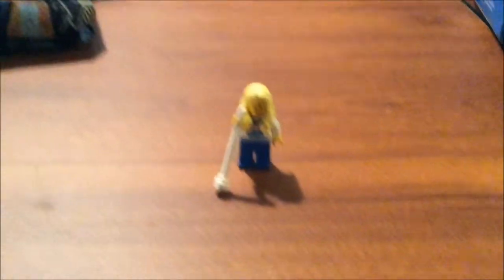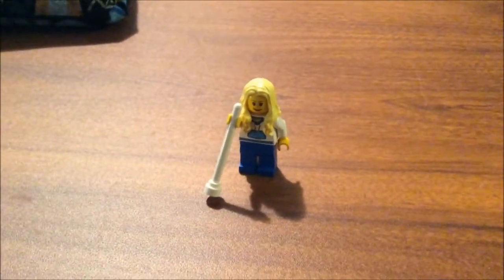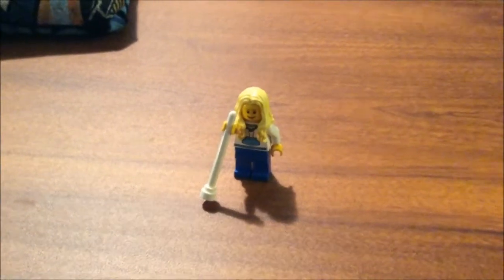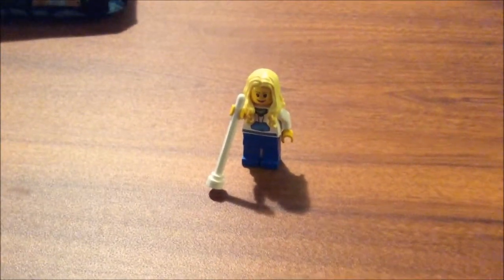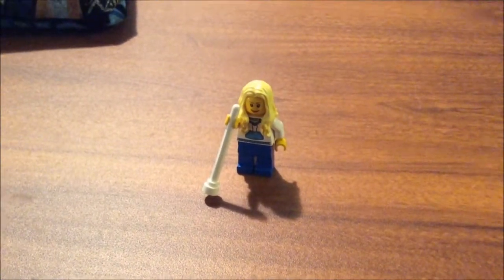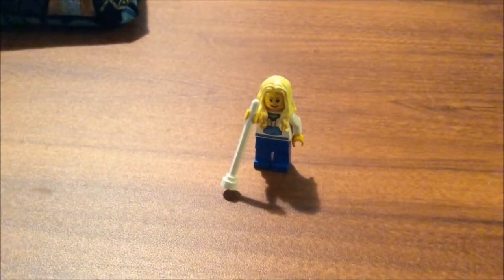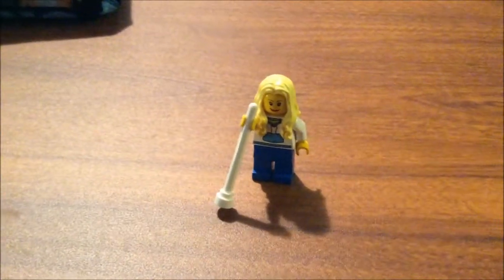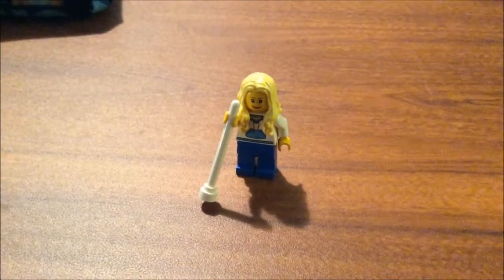Introducing my sigfig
Aaaaand here it is! Just did manage to get it up tonight. Now from this video on everything will be no older than a day or two. I bought the parts for the sigfig from a couple of different ebay sellers. My only issue is that particular hair piece is kinda expensive for what it is... not too great for making duplicate sigfigs to trade out for.